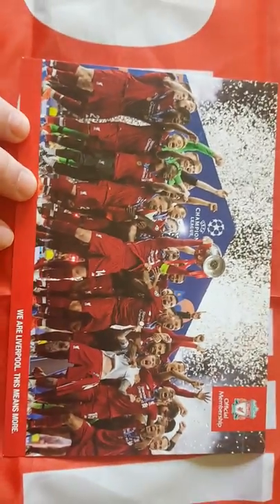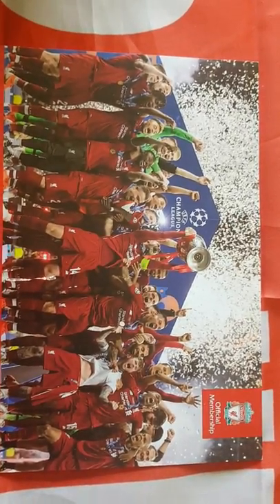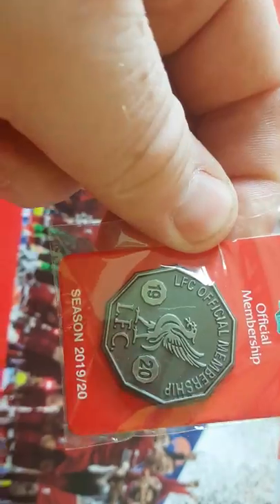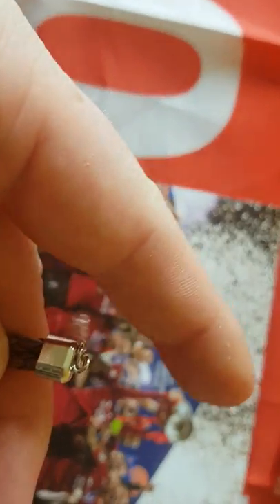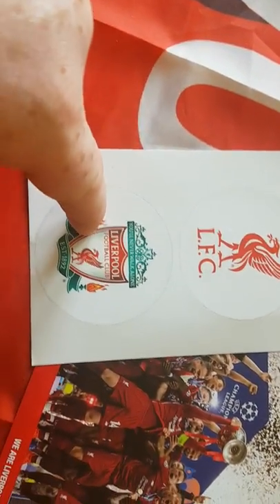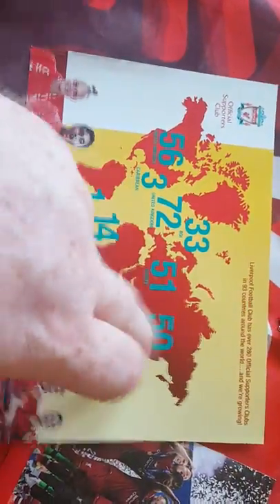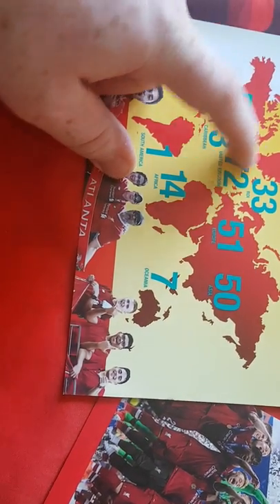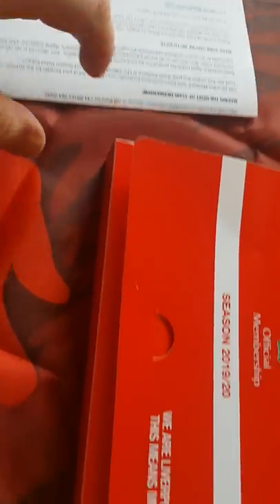Liverpool Membership 2019/20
Back with another Liverpool Membership unboxing, this was a special year for the club, the most successful league campaign in the club's history just without a title, but onwards and upwards. Head over to Instagram and follow LIVERPOOLFCSTUFF for other Liverpool news, facts and fun YNWA,